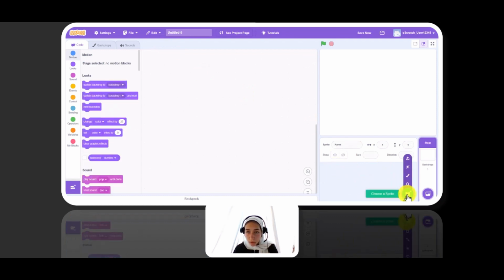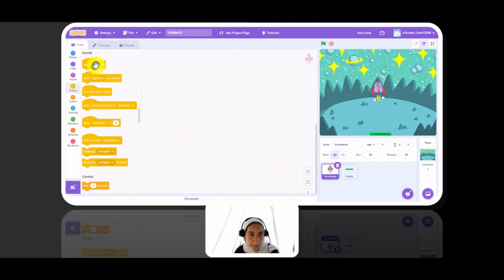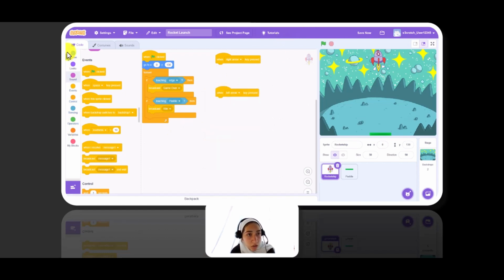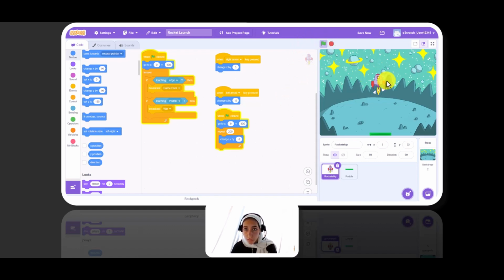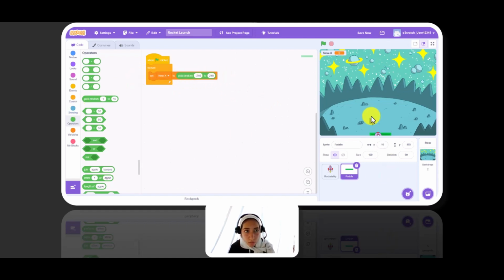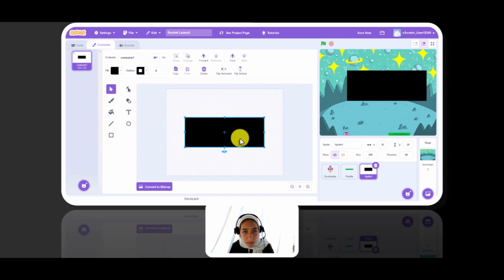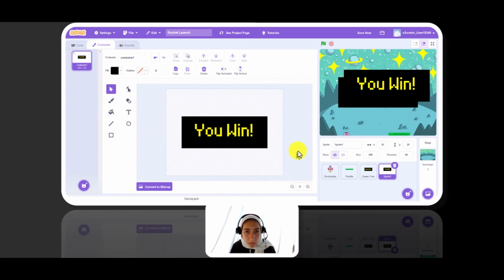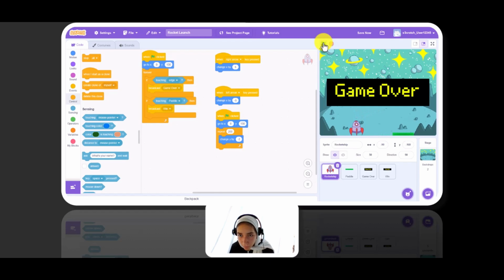Rocket Launch 🚀🌕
Hello everyone in today's video we will be creating a Rocket Launch Project.